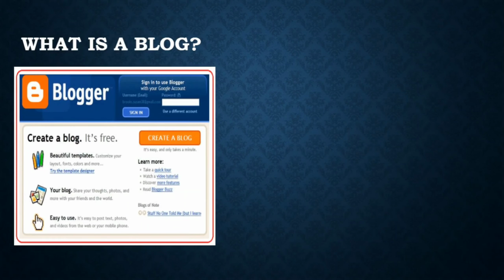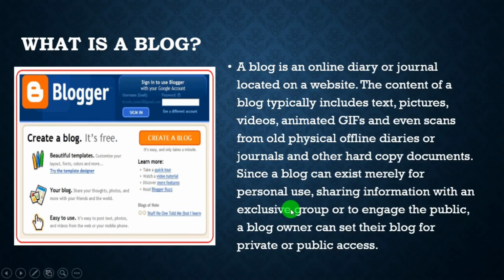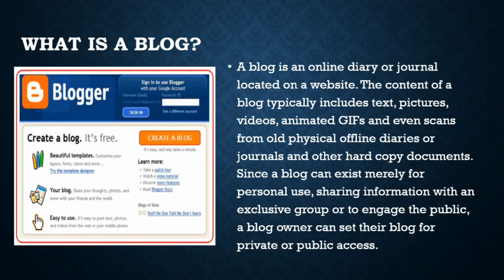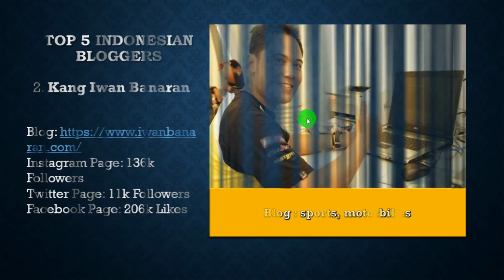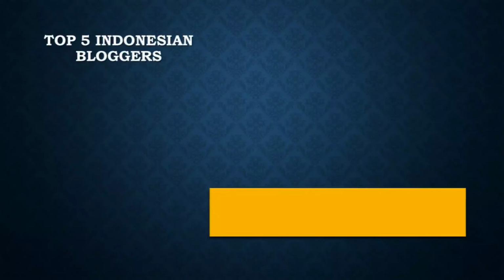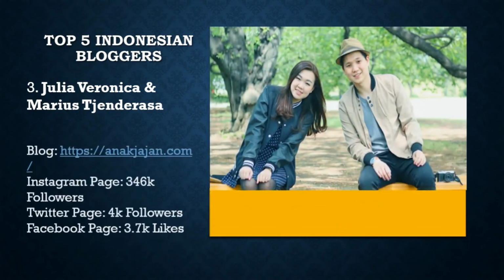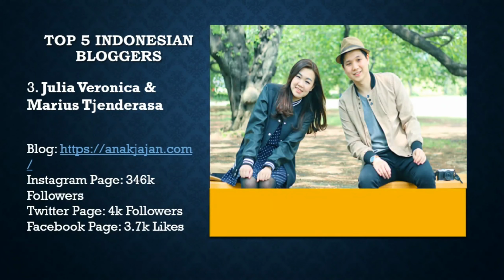What is a blog?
This short video explains about :
1. What blog is
2. How to make a blog
3. Top 5 Indonesian bloggers